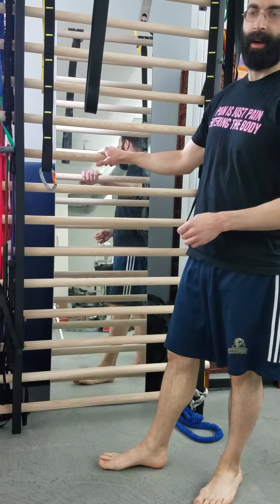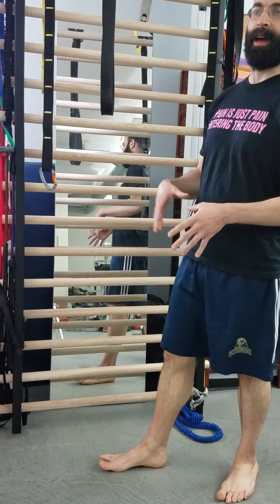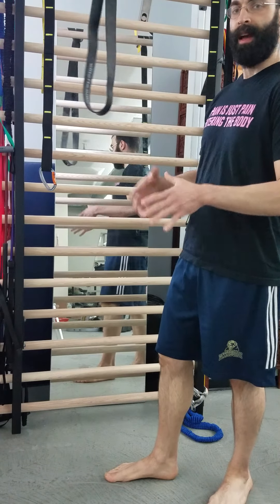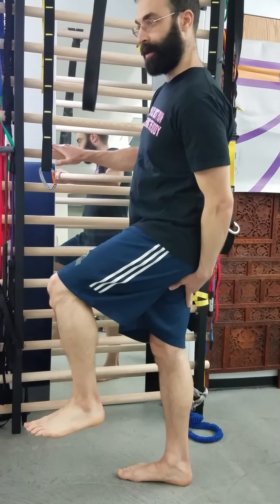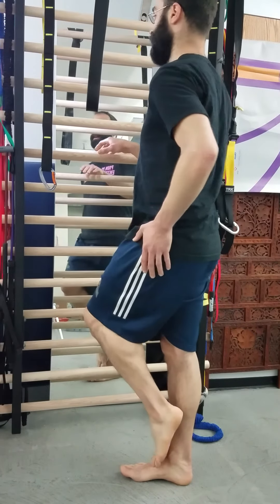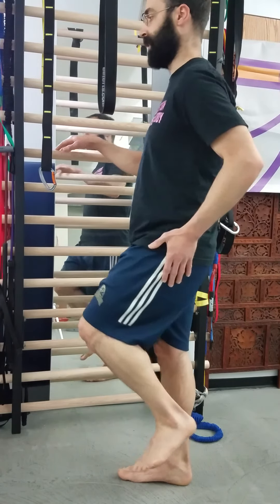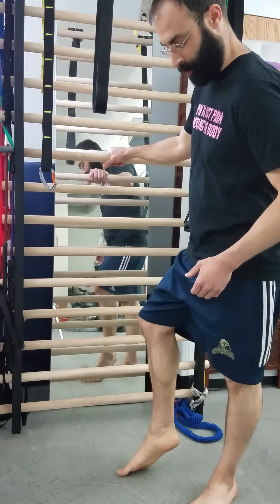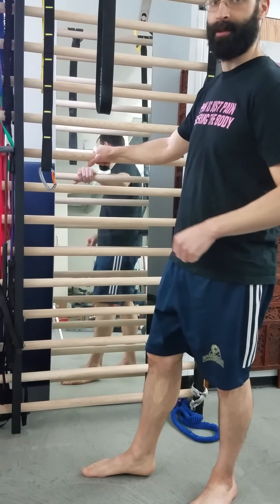Arch builder with swing left drive, eccentric pronation emphasis